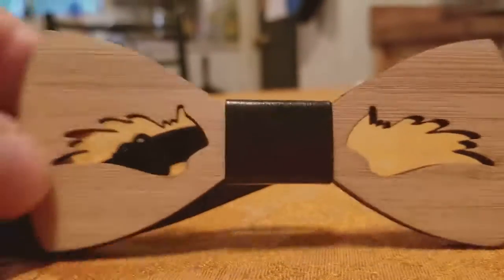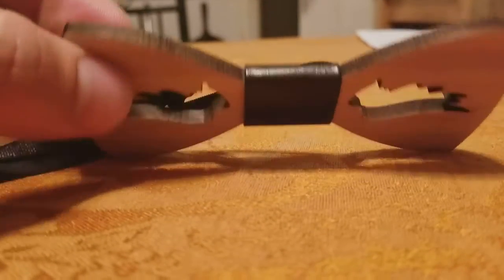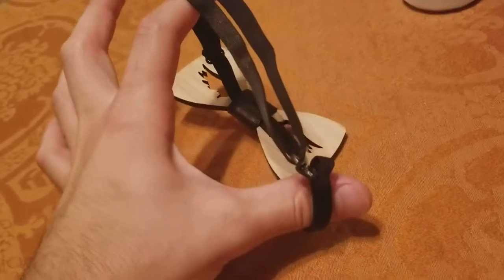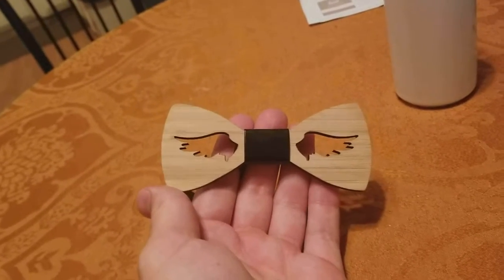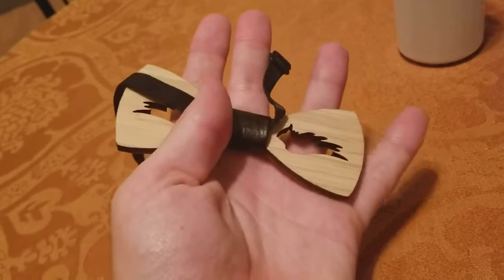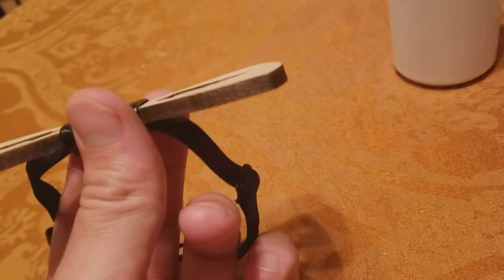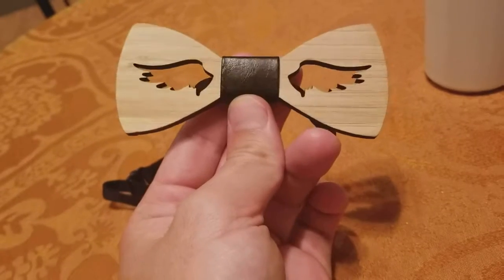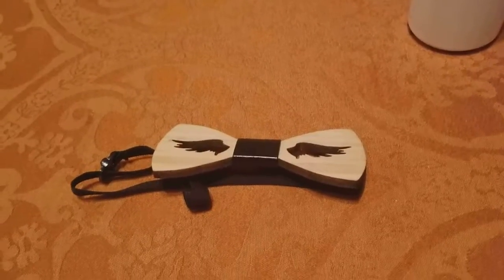Wooden Tie Test